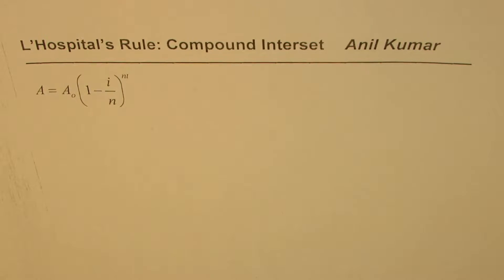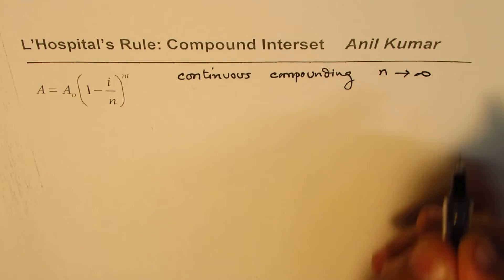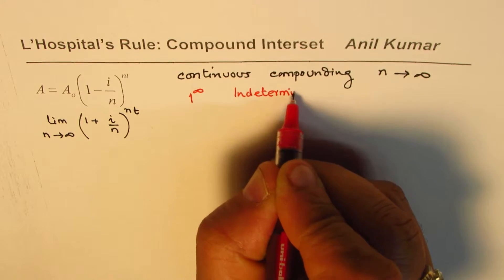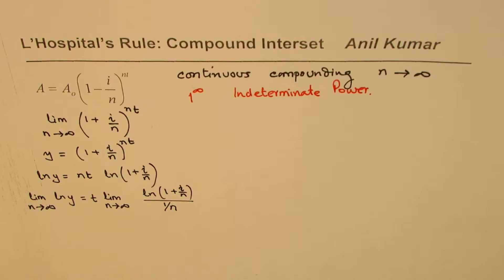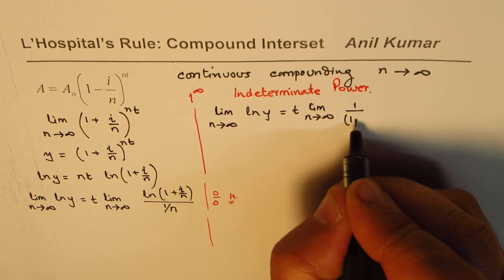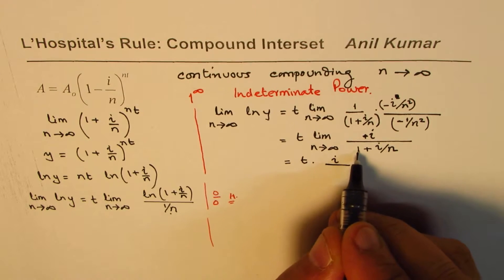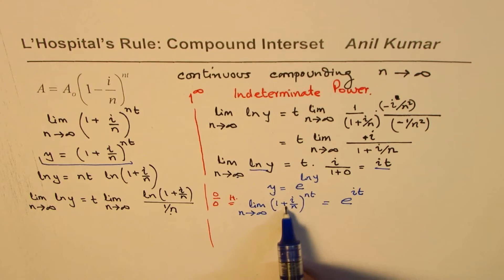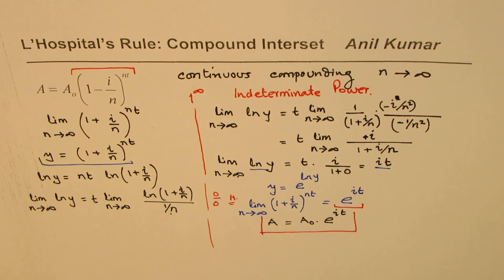L'Hopitals Rule For Continuous Compounding Formula Limits